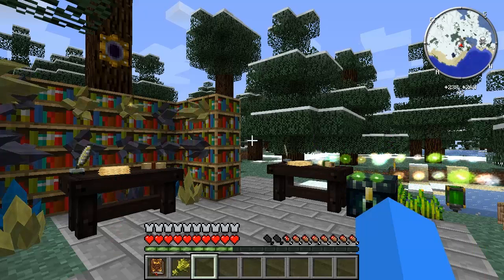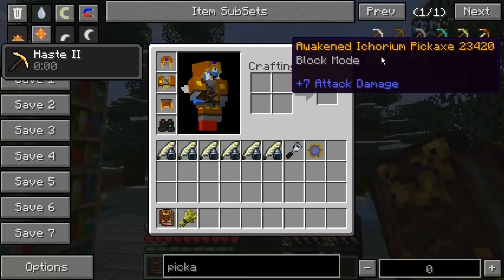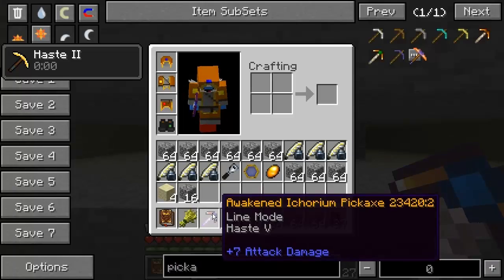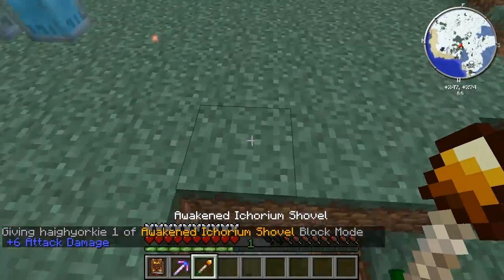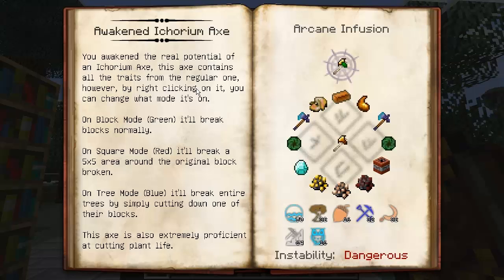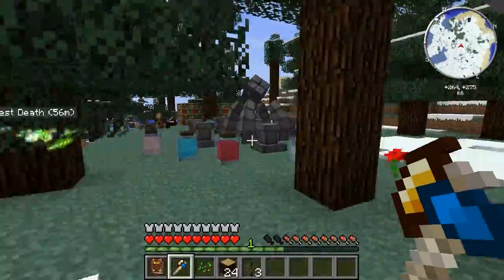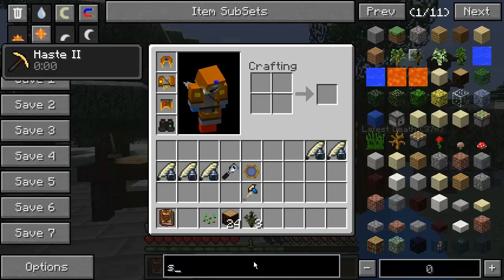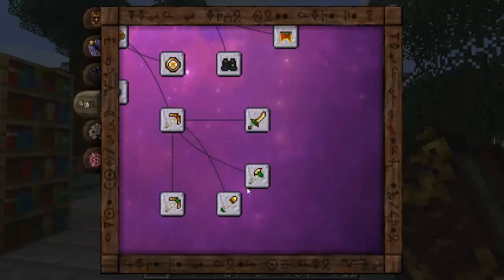A Complete Guide To Thaumic Tinkerer KAMI - Part 5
Here I guide you through the brand new and insanely cool but difficult add-on to Thaumic Tinkerer! Introducing the overpowered awesomeness of KAMI made by the very talented Vazkii! I go though things in these videos in a step-by-step on how I would approach making these items and you can find how to get this mod here: